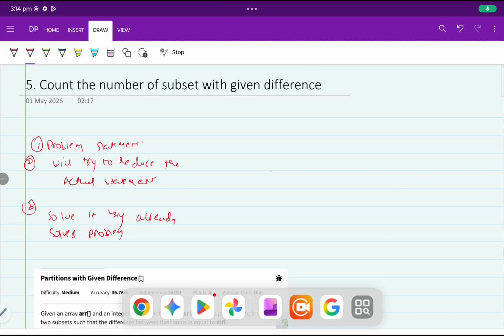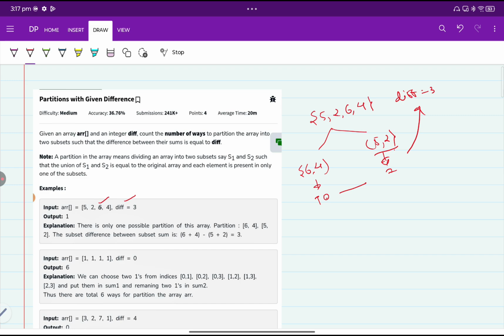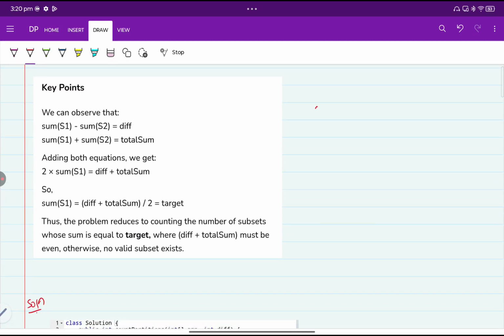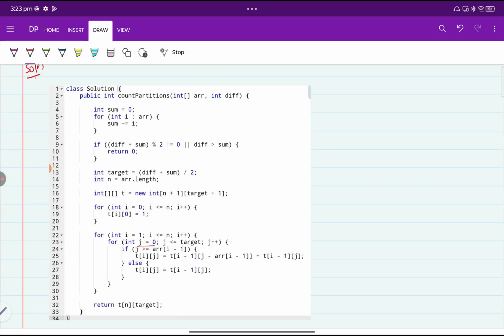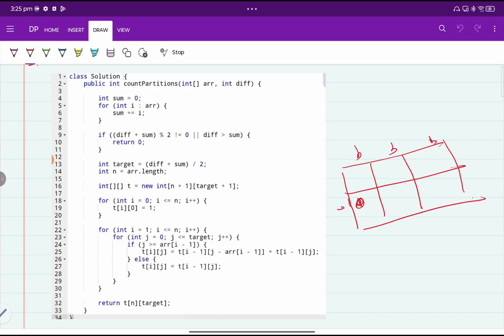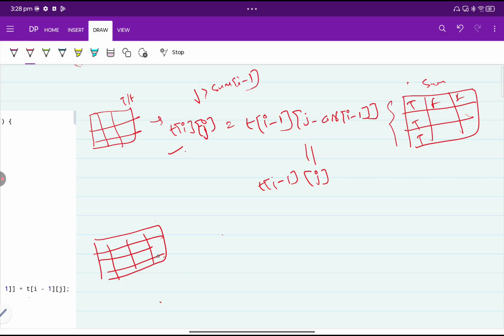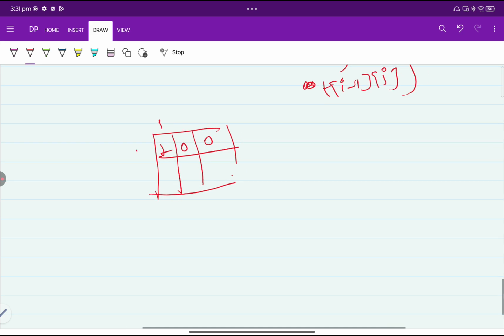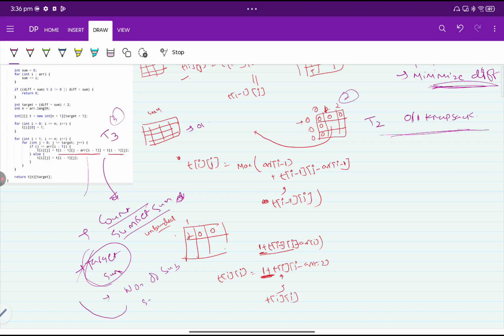1.5 Number of subset sum given difference